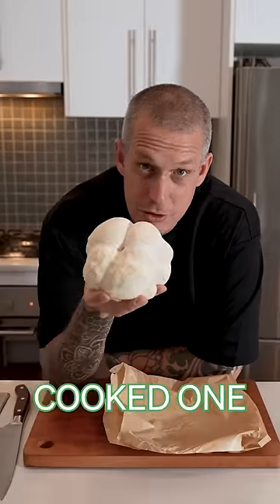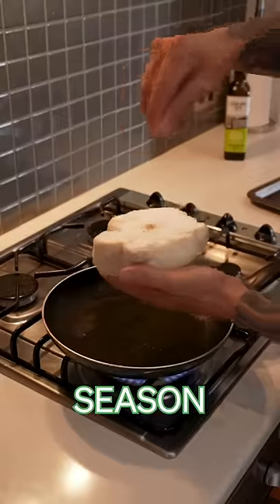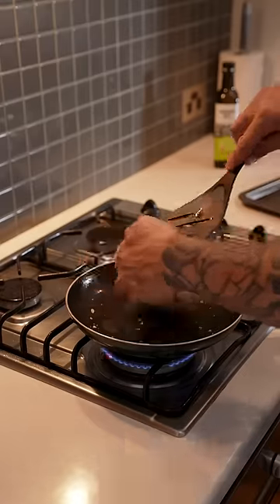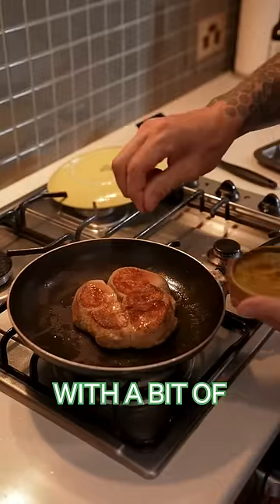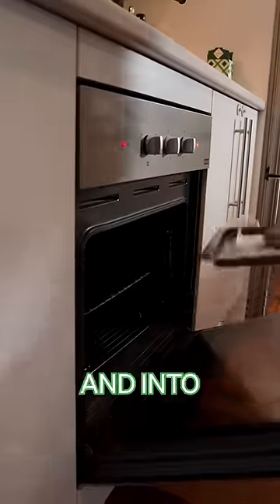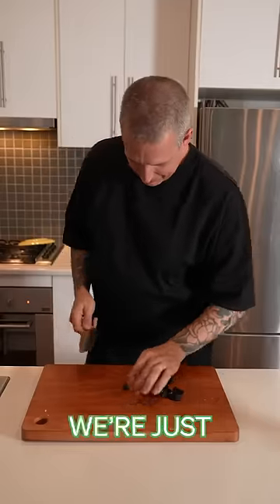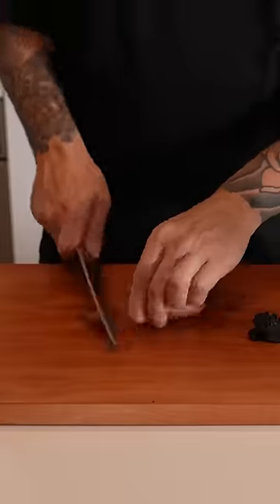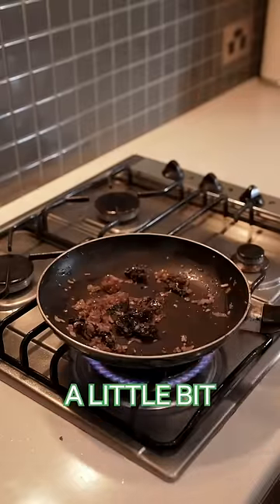Pan Seared Lions Mane 🍄